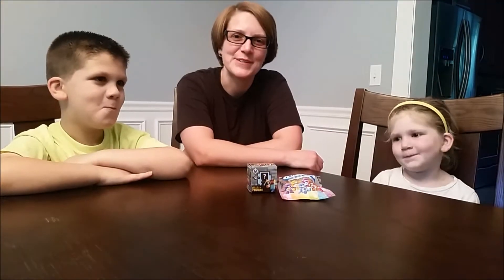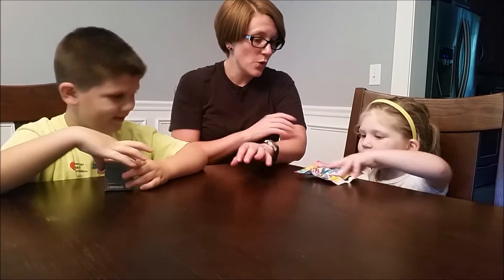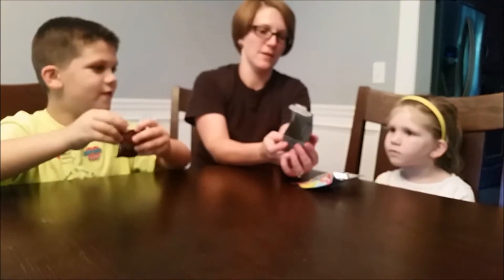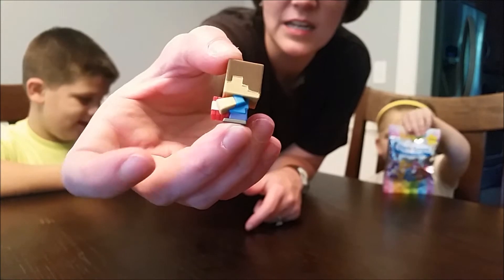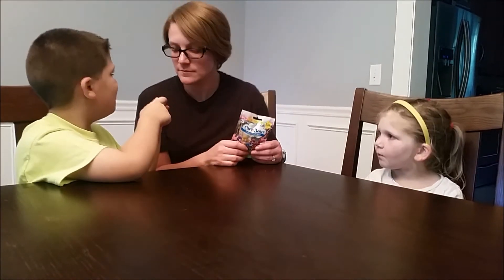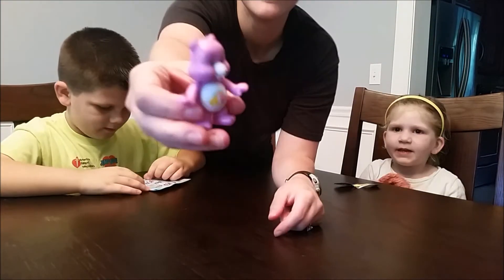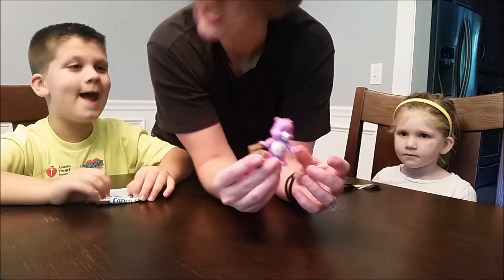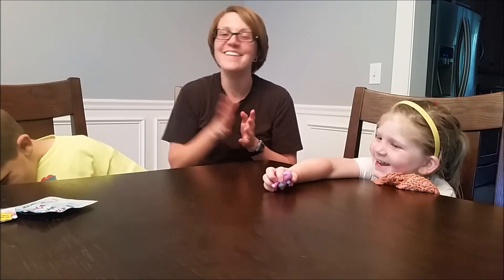**Minecraft Mini Figures and Carebear Blind Bags Unboxing by Blind Toy Review**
We love Minecraft minis and Carebears - so we got some blindboxes and blindbags to unbox!

Release License This Music is promoted on Creative Commons Free Music Library ( Allowed For Reuse & Monetization )